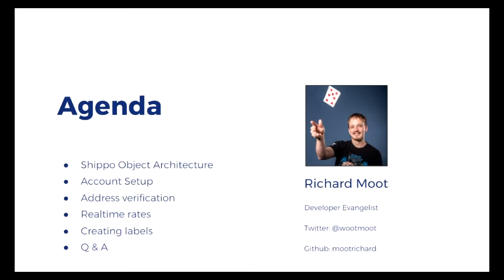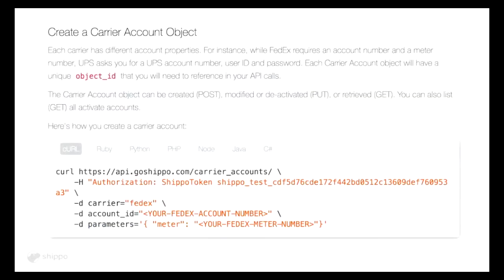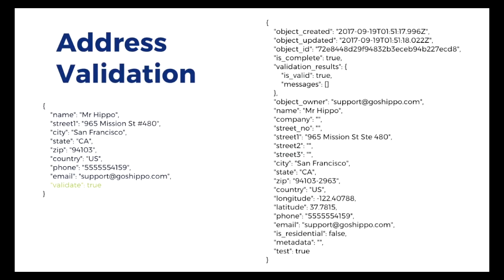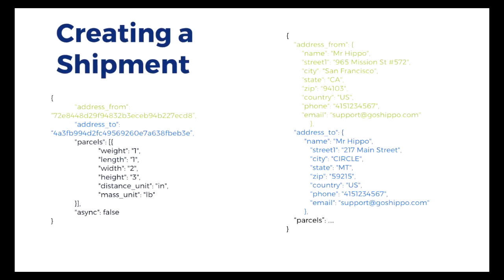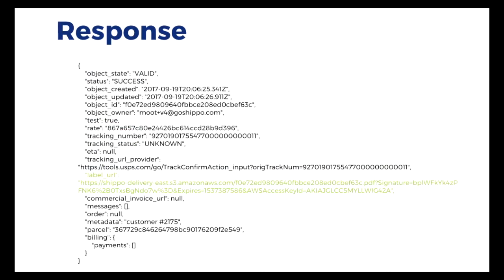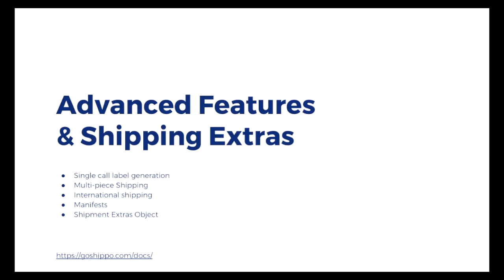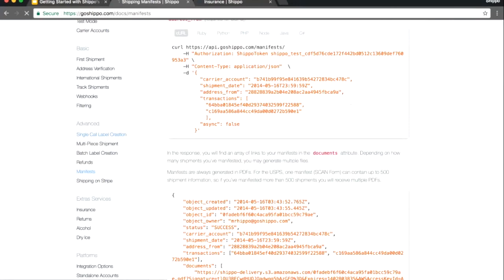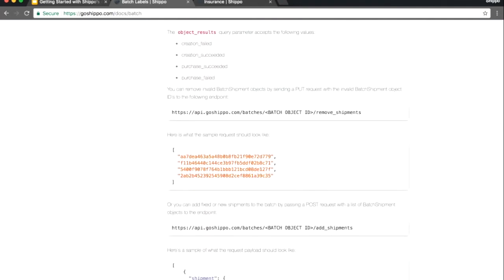Getting started with the Shippo API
Shippo's developer evangelist, Richard Moot, reviews the Shippo API to highlight important components to help you generate shipping labels. He covers:
- Shippo object architecture: 0:30
- Account setup (test mode, connecting carriers, webooks): 4:04
- Basic shipment creation flow (Address verification, creating a shipment, real-time rates, creating labels): 9:20
- Advanced features + Shipment Extras: 39:08
- Q&A: 25:27 and 42:35